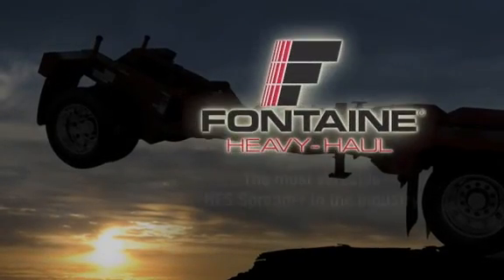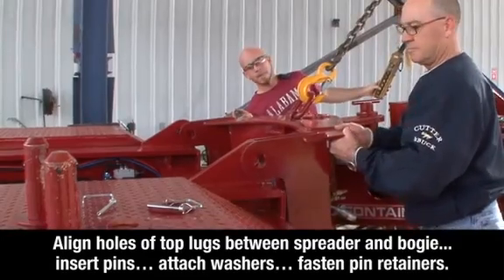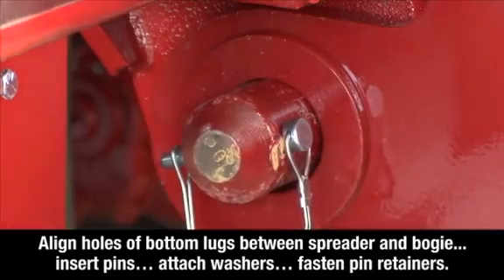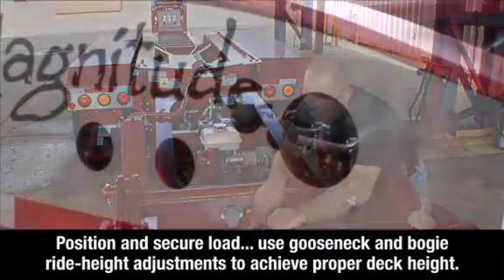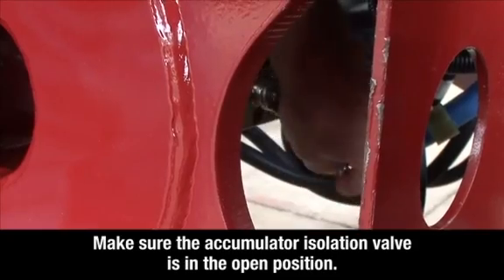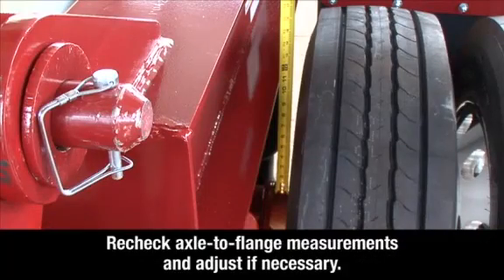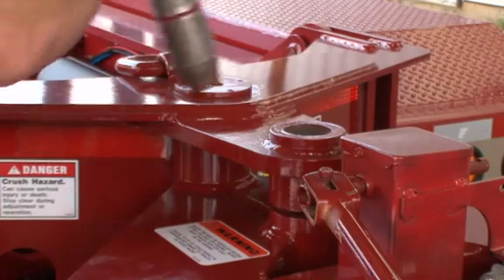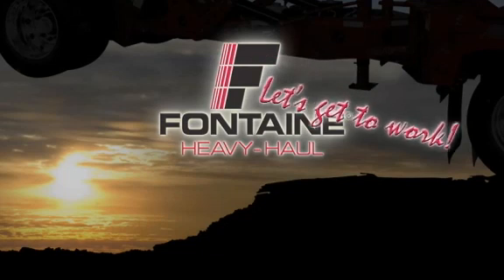2015 FONTAINE MAGNITUDE 55 3+1 WITH NITROGEN STINGER For Sale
Title: 2015 FONTAINE MAGNITUDE 55  3+1  WITH NITROGEN STINGER For Sale

Description: MAGNITUDE 55  3+1  WITH NITROGEN STINGERCategory: Lowboy Trailers